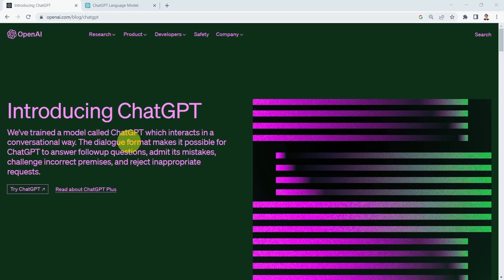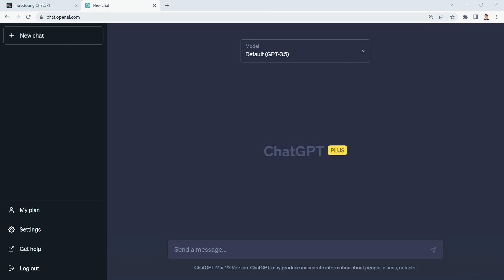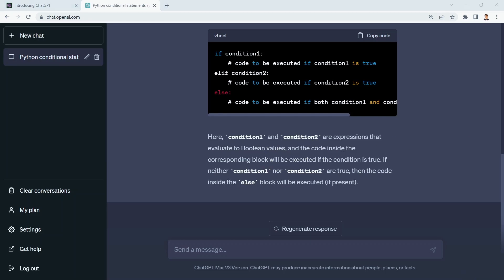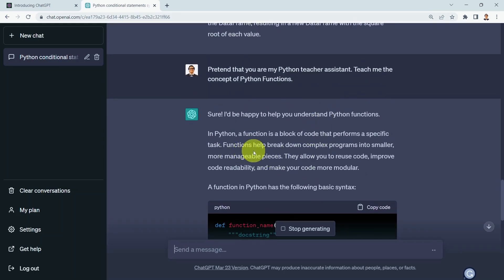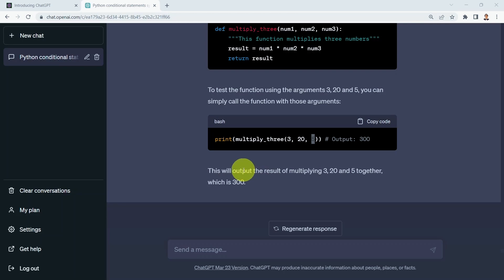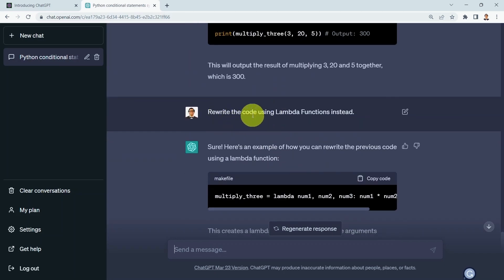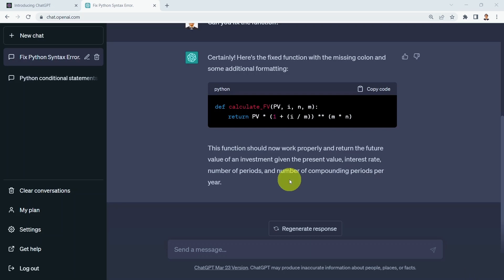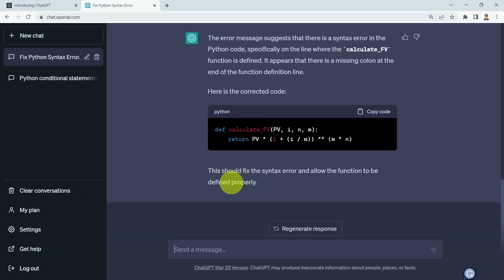Mastering ChatGPT with Python in Just 10 Minutes!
In this quick tutorial, we dive deep into how Python developers can harness the power of ChatGPT, one of the world's most advanced AI language models!

Whether you're new to programming or a seasoned pro, we've got you covered.

🔑What you'll learn:
The basics of ChatGPT and its capabilities
How to integrate ChatGPT into your Python projects
Tips for optimizing performance

Thanks,